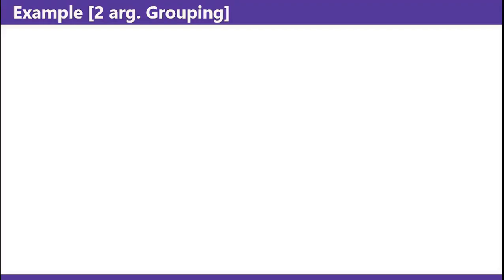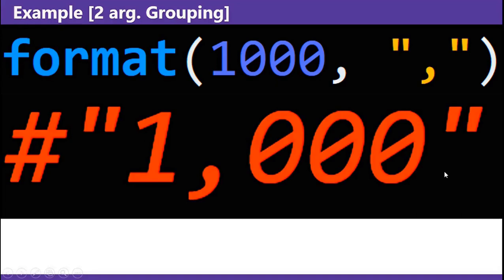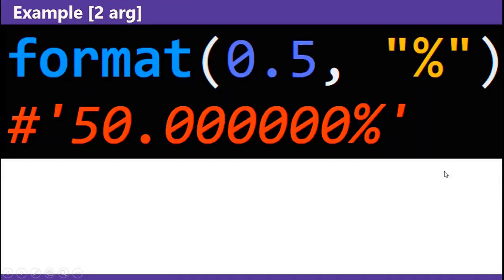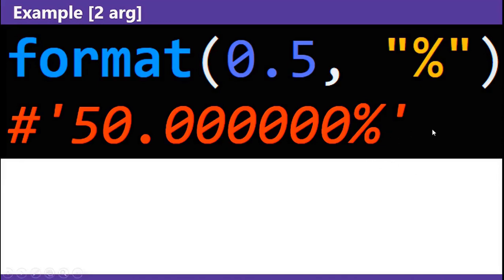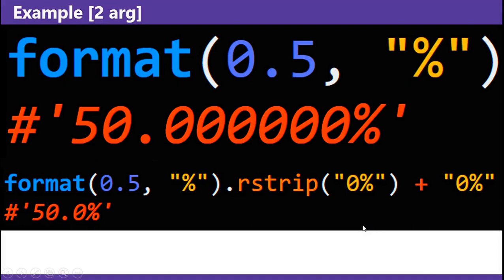Python format Function | Do Some Fun Tricks With Strings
The format function in Python allows you to format input a certain way based on how you use the function. format is one of Python's 71 built-in functions.
*I'm aware at the start I say, "format strings" but the rest of the video I explain it correctly*

The video that covers format specifiers that I mentioned (Again starts at around 10 minute mark)